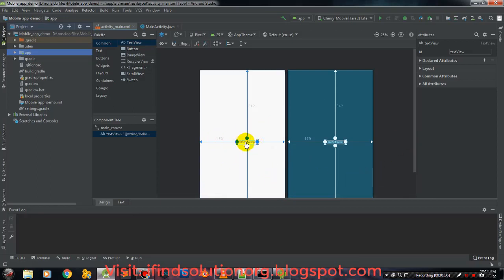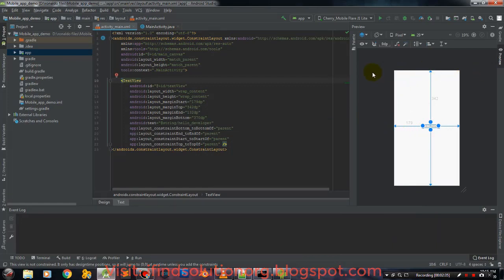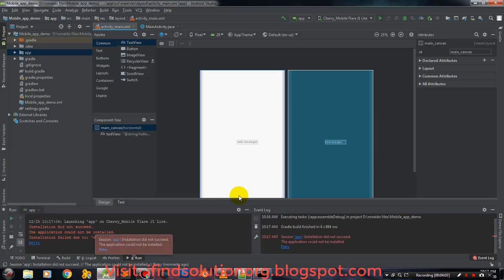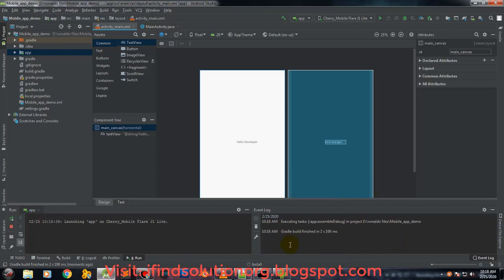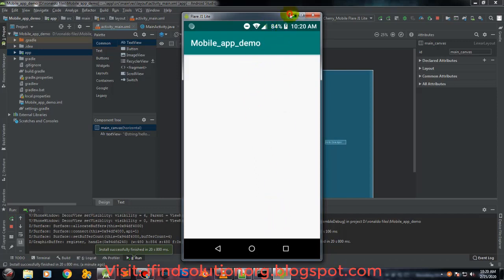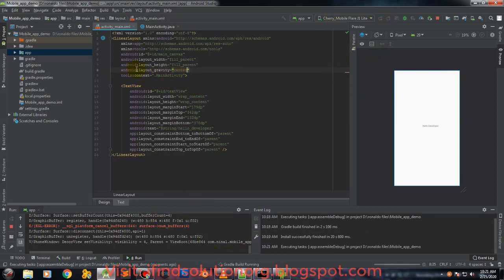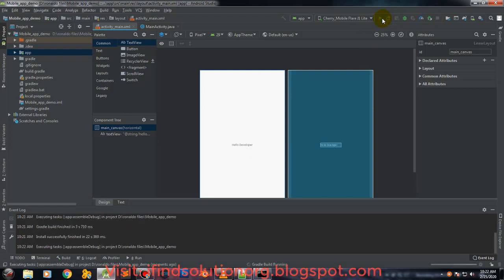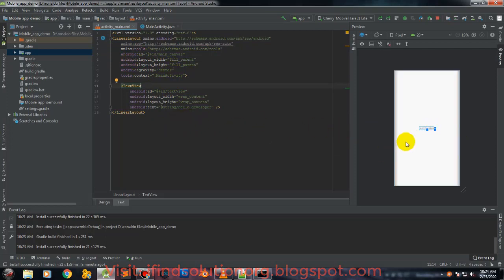EDIT LINEAR LAYOUT XML FOR ANDROID USER INTERFACE | ANDROID STUDIO DEVELOPER TUTORIAL 2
In this video, We will learn how to develop android application from our android studio,This gonna the second tutorial of this series, Right now we use Linear Layout as format of our application project, notice the difference between Constraint's And Linear Layout with in this Tutorial.